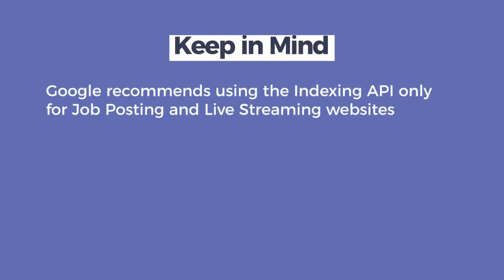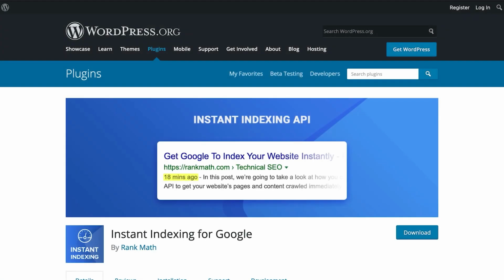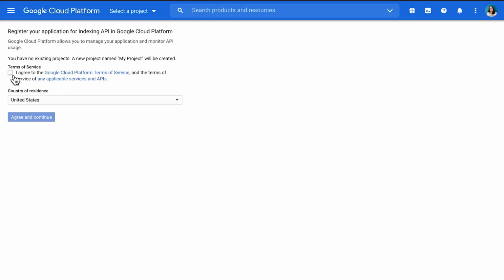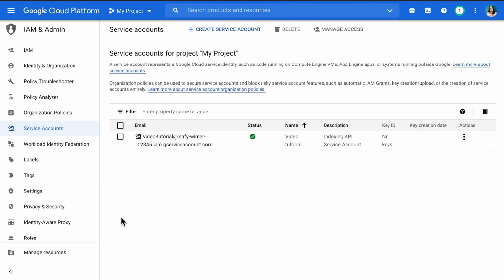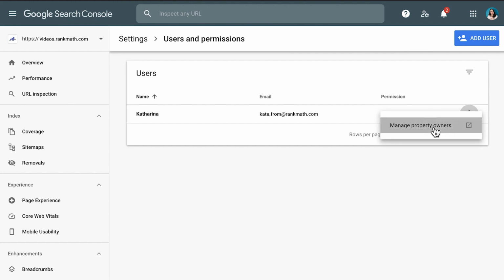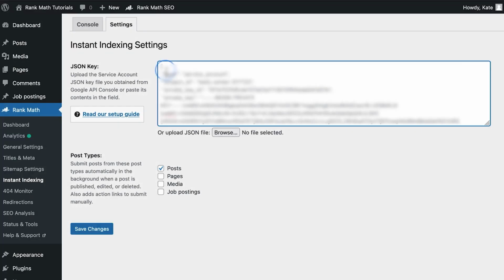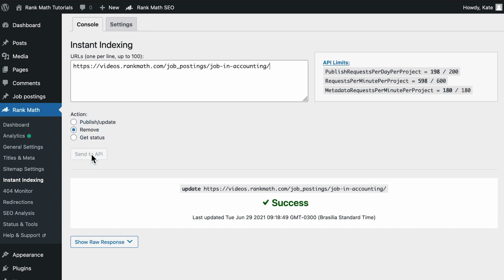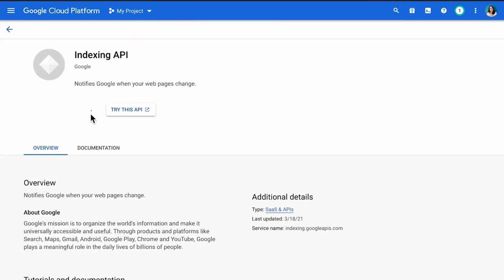indexing website on google instantly | Console Indexing API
Step-by-Step Tutorial to Activate Google Indexing API
Activating the Google Indexing API involves several steps, including setting up a Google Cloud Project, enabling the Indexing API, and configuring authentication credentials. Follow the steps below to activate and use the Google Indexing API.

Step 1: Set Up a Google Cloud Project
Go to the Google Cloud Console:

Visit the Google Cloud Console.
Create a New Project:

Click on the project drop-down menu at the top of the page.
Click on "New Project".
Enter a project name and select a billing account if prompted.
Select Your Project:

Once the project is created, select it from the project drop-down menu.
Step 2: Enable the Indexing API
Enable the API:
In the Google Cloud Console, go to the API & Services Dashboard.
Click on "Enable APIs and Services".
Search for "Indexing API".
Click on "Indexing API" from the search results.
Click on "Enable".
Step 3: Configure OAuth Consent Screen
Set Up the OAuth Consent Screen:
Go to the OAuth consent screen.
Select "External" or "Internal" (choose "External" if you plan to use the API outside of your organization).
Click on "Save and Continue" through the scopes and test users sections.
Click on "Save and Continue" and then "Back to Dashboard".
Step 4: Create OAuth 2.0 Credentials
Create Credentials:

Go to the Credentials page.
Click on "Create Credentials" and select "OAuth 2.0 Client IDs".
Choose "Web application" as the application type.
Fill in the required fields such as name and authorized redirect URIs (if you have a specific redirect URI, add it here).
Download Credentials:

After creating the credentials, you will see a dialog with your client ID and client secret.
Click on "Download" to save the credentials JSON file. Keep this file secure as it contains sensitive information.
Step 5: Set Up Service Account
Create Service Account:

Go to the Service accounts page.
Click on "Create Service Account".
Enter a name and description for the service account.
Click on "Create and Continue".
Grant Permissions:

Assign the role of "Owner" to the service account (or another role with sufficient permissions).
Click on "Continue" and then "Done".
Create Key:

Find the service account you just created in the list.
Click on the three dots (menu) and select "Manage Keys".
Click on "Add Key" and select "JSON".
Download the JSON key file and keep it secure.
Step 6: Authorize Your Site
Authorize Site URL:
Go to the Search Console.
Add and verify the site you want to manage using the Indexing API.
Step 7: Use the Indexing API